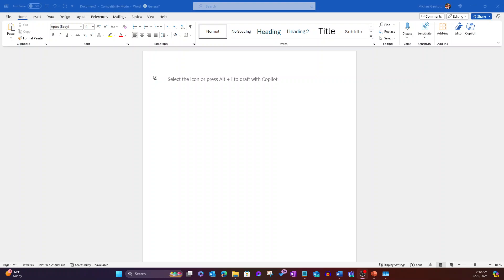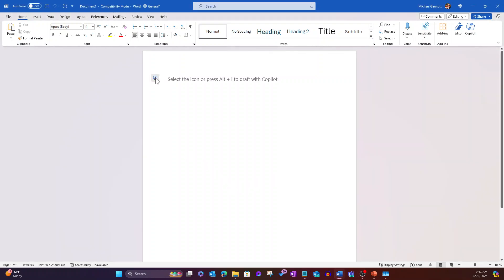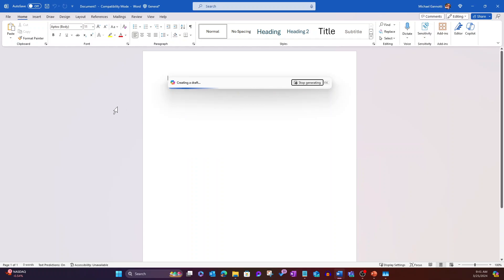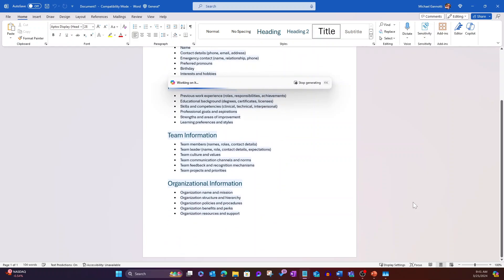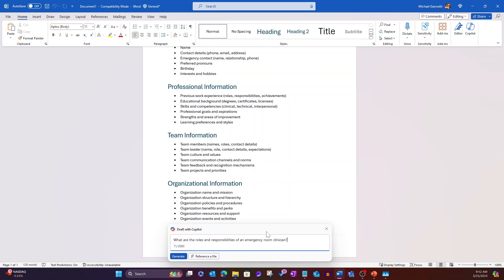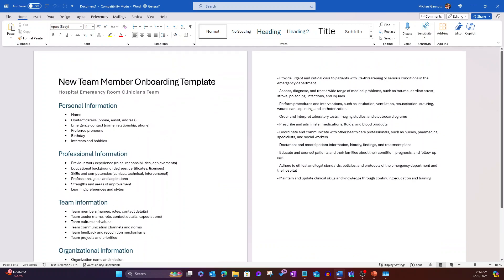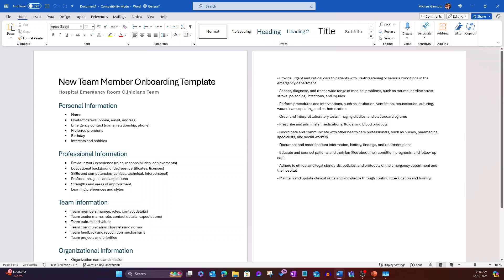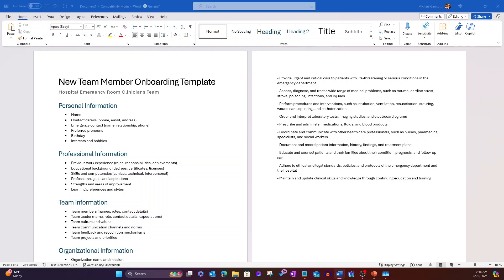Create An Onboarding Template of Information to Gather For A New Team Member - HLS Copilot Snacks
In this snackable you will learn how to create on onboarding template that helps you capture the important information that should be gathered up for a new team member, and to do it in a consistent, predictable, manner. Additionally, you will learn how to quickly iterate to add the roles and responsibilities for a particular position.